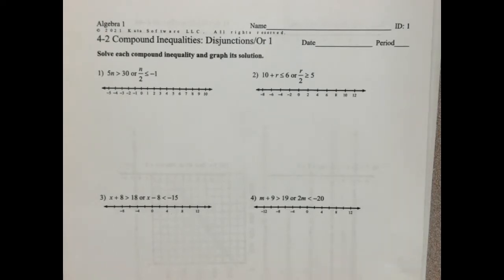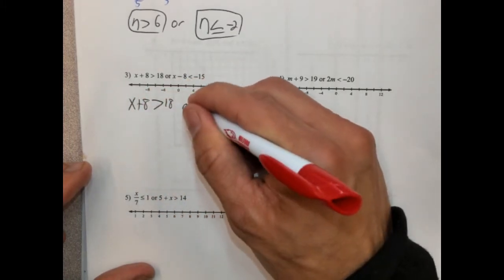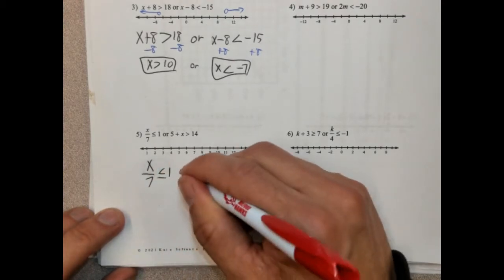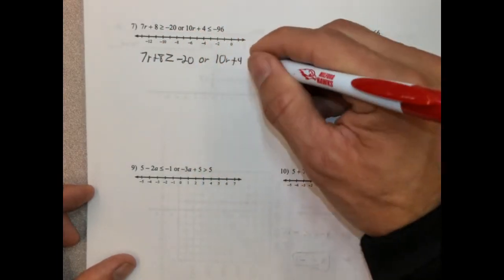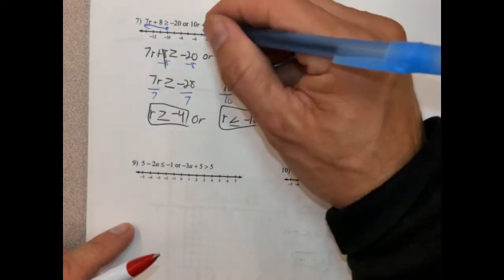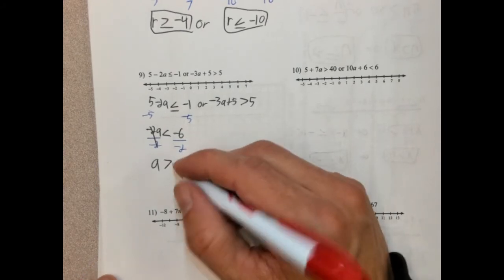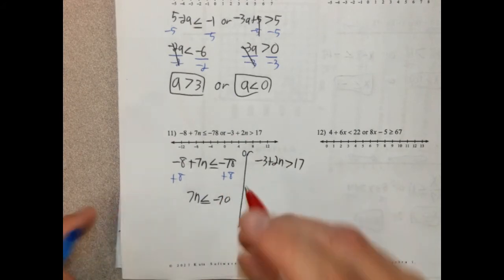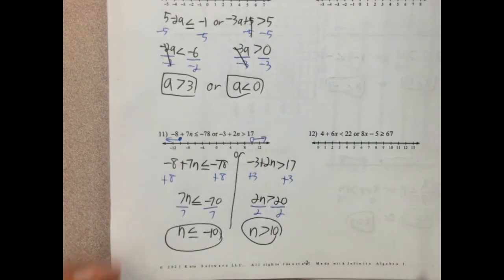4-2 Compound Inequalities: Or Statements / Disjunctions